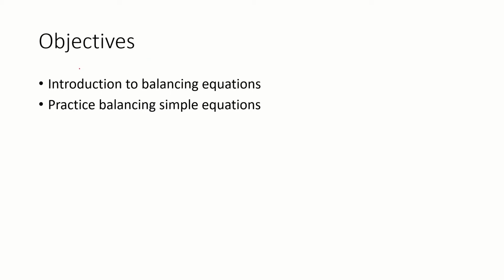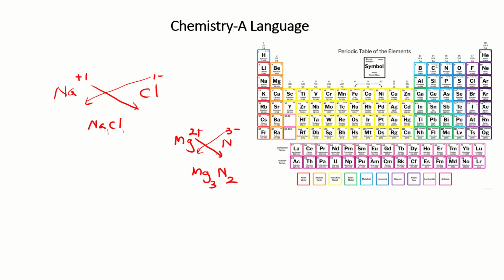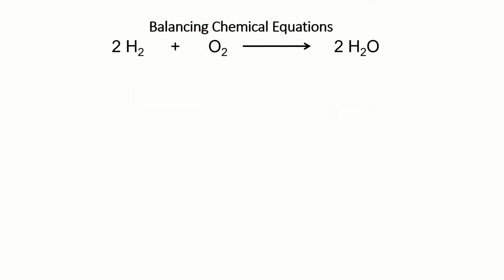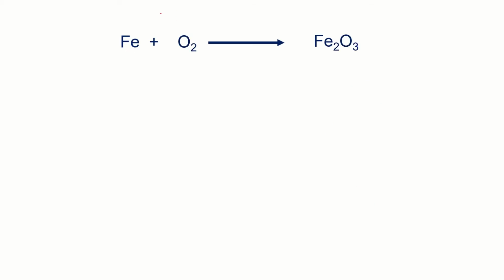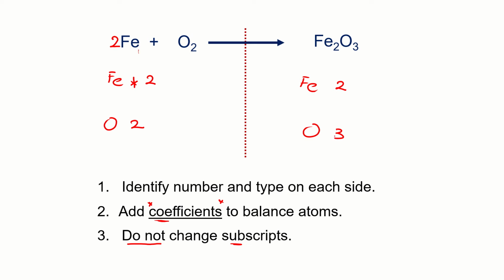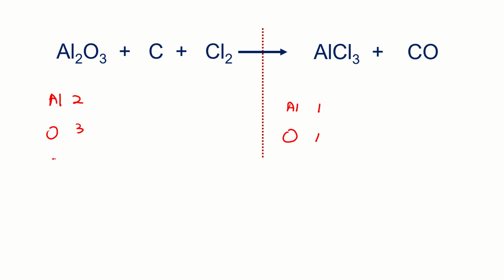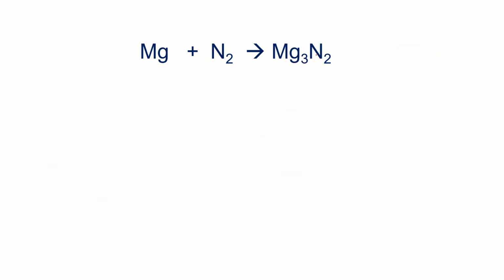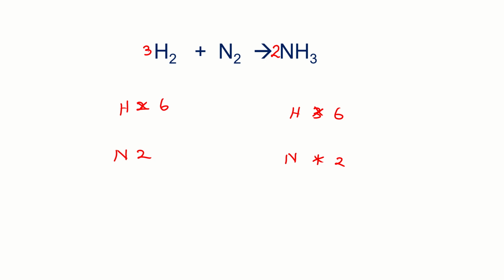Balancing chemical equations- an introduction